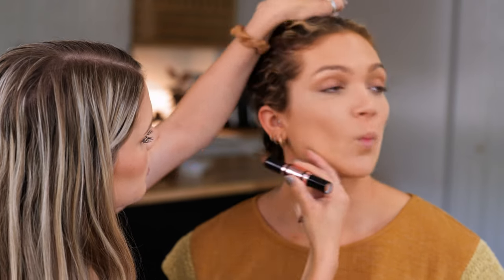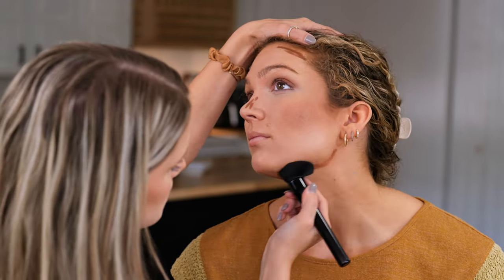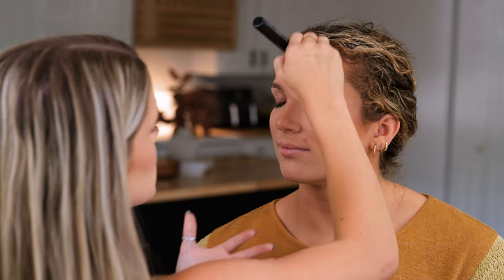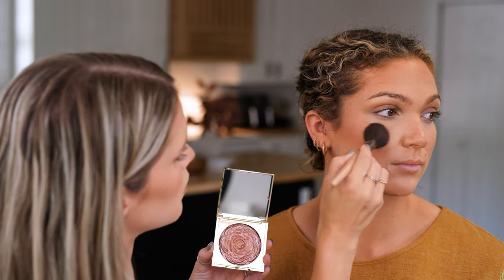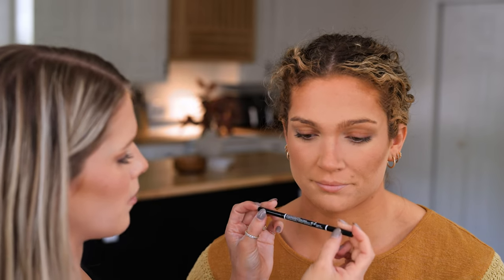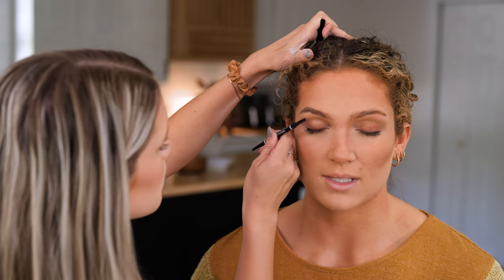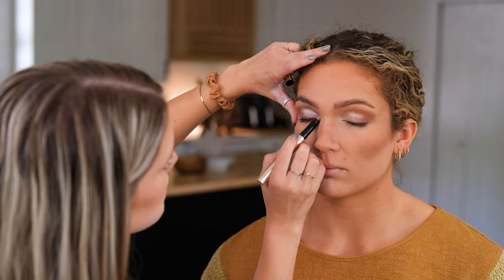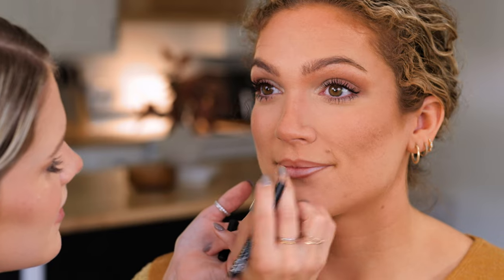Drug Store Makeup Products | Our Favorite Dupes as Pro Makeup Artists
Today we are trying out makeup products that you can find cheaply at the drug store and we were BLOWN AWAY with the results! Some of these turned out as good or even better than our more expensive products. We'll show you some of our favorites for contour, blush, eye shadow, mascara, and more and all for a really low budget! Let us know what you think of these drug store makeup products down in the comments below!